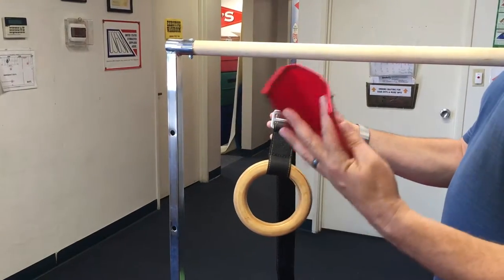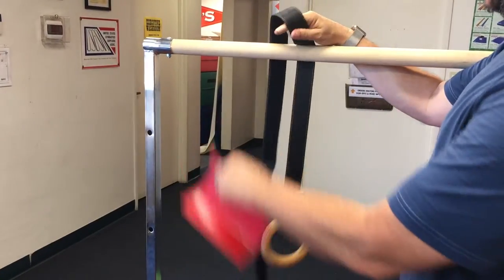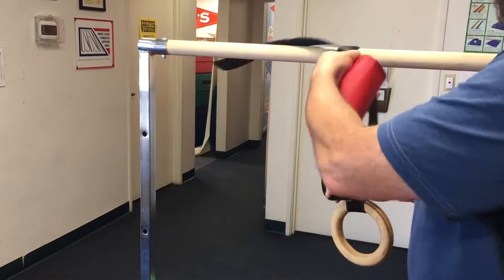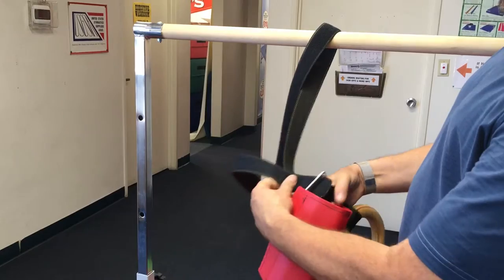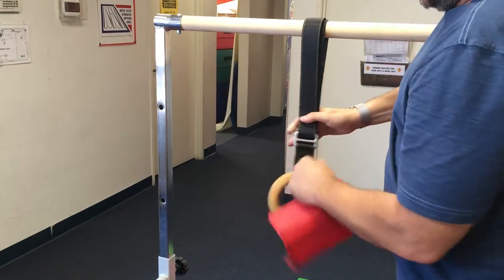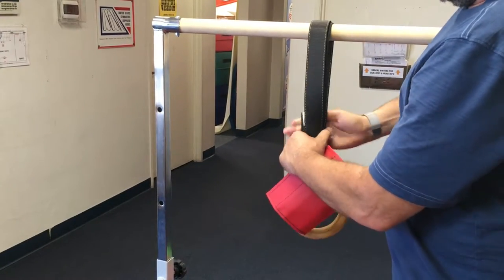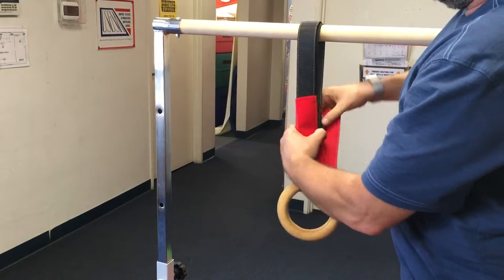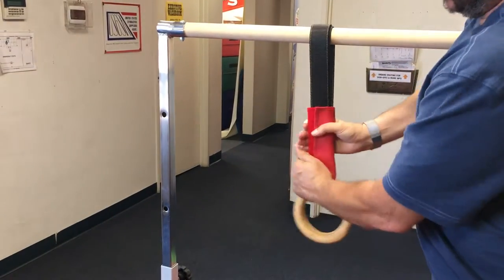Norbert's Mini Bar Ring Set Instructions